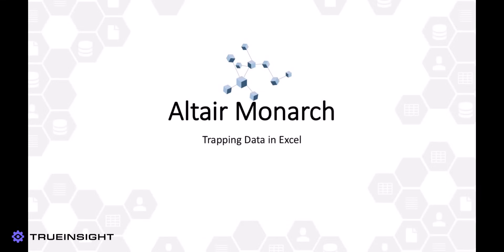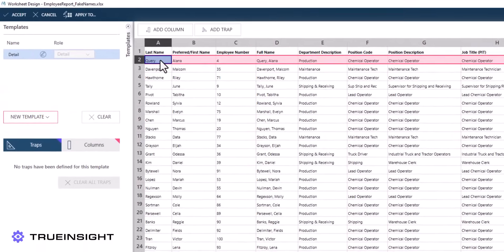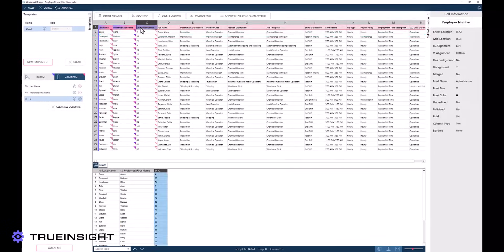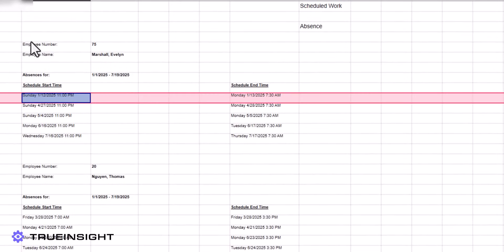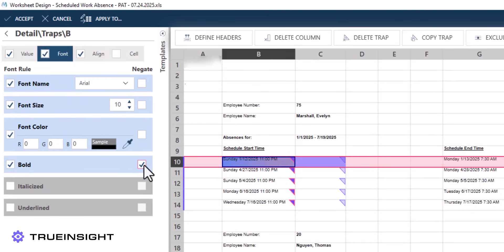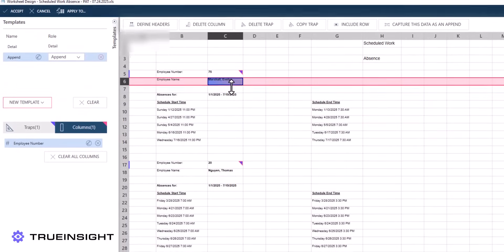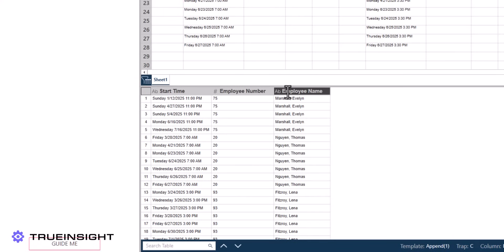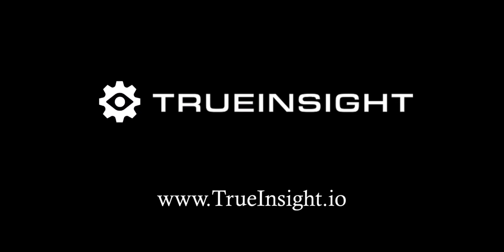Extracting Microsoft Excel Data with Altair Monarch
Altair Monarch can easily capture relevant data from within Microsoft Excel, and combine it with various data sources, eliminating the need for copy and paste processes.